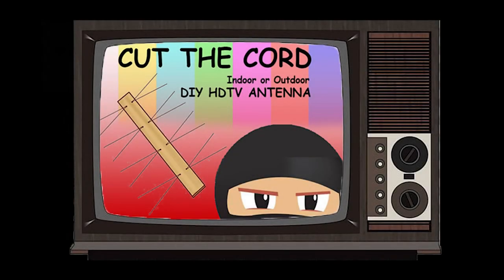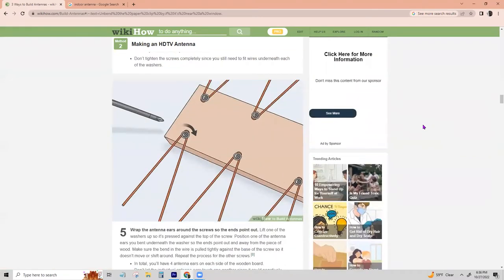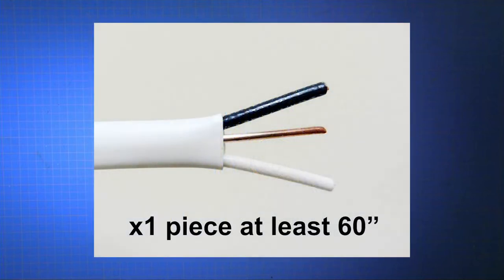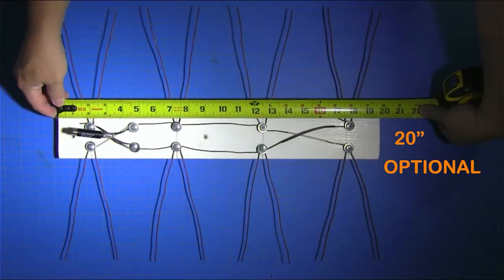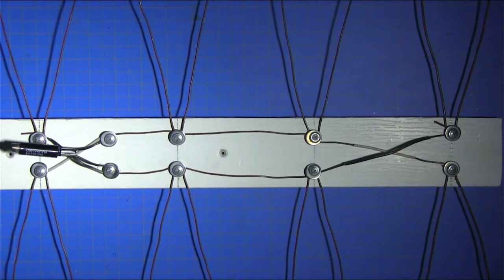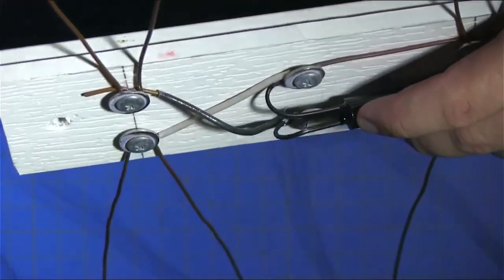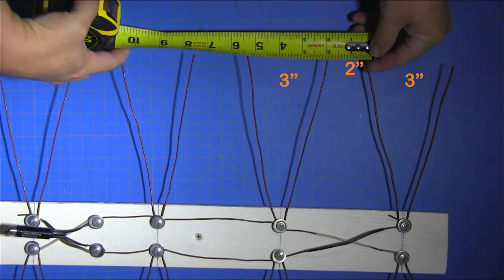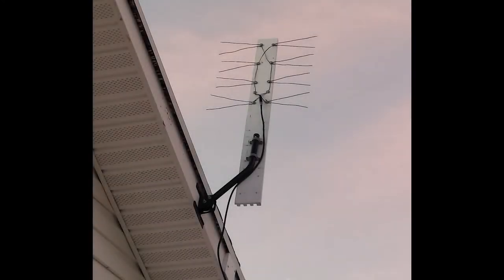DIY HD Antenna: Cheap and Easy Solution for Free TV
Tools and items I used:

Transformer Adapter
Romex cable
Composite Deck Board

TOOLS:

Wire Striper Tool
Dewalt Wire Cutters
Dewalt Tape Measure
Dewalt Screw Driver
Dewalt Needle Nose Pliers

DIY HD Antenna is a cost-effective and easy solution for those looking to cut cable bills and access free high-definition TV channels. With a few simple materials and a bit of time, anyone can build their own antenna and enjoy clear, crisp television reception. The process involves constructing a basic antenna design and positioning it for optimal reception. Whether you're a seasoned DIY enthusiast or a beginner, building a DIY HD antenna can be a fun and rewarding project that can help you save money and enjoy a better TV viewing experience.